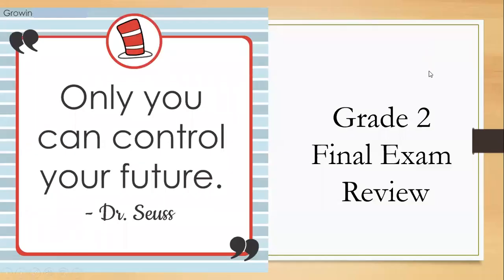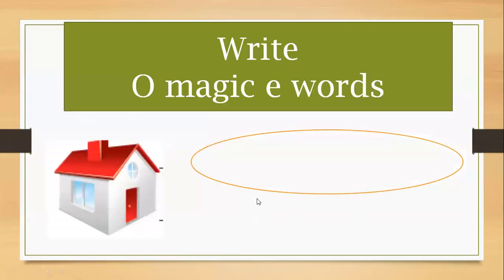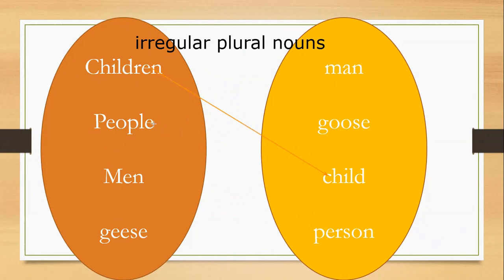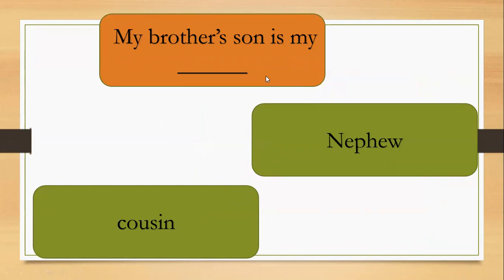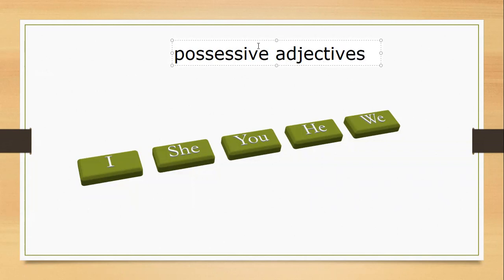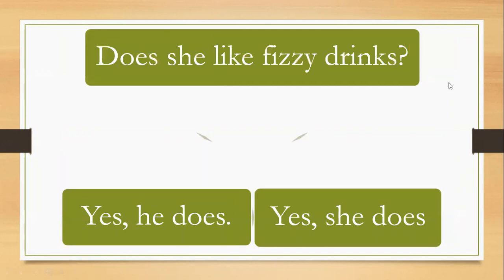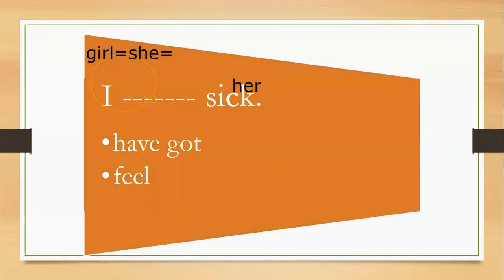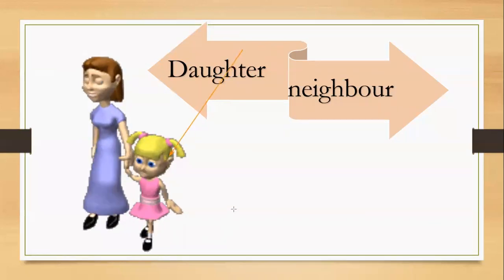Review for the Final Exam - Grade 2-